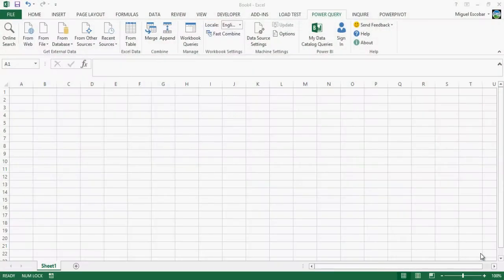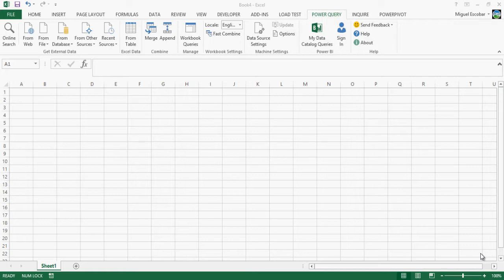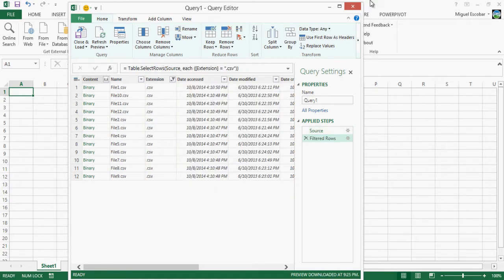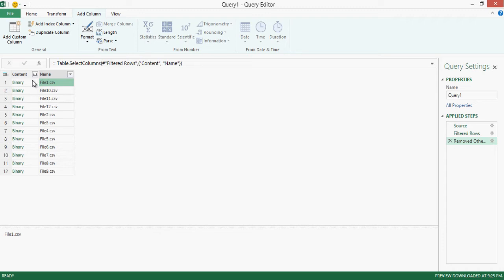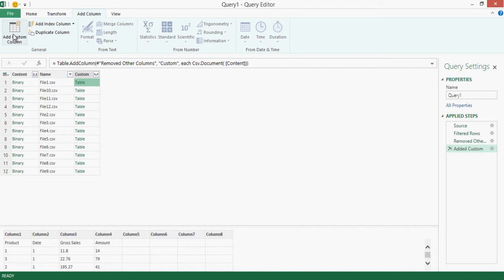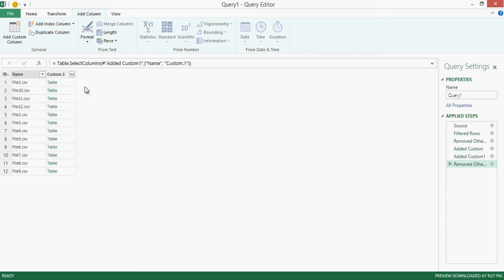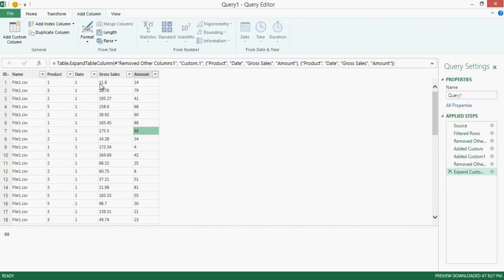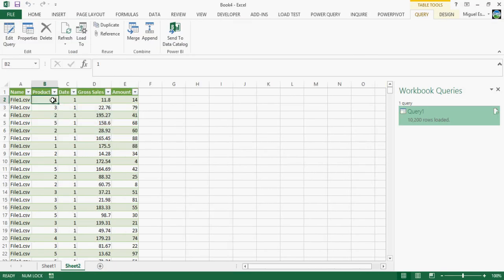Combining multiple CSV's w/File properties - The Easy Way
Let's combine multiple csv files, and their properties, into a single dataset.

Tools used:
=Microsoft Excel 2013
=Power Query (November 2014 version)